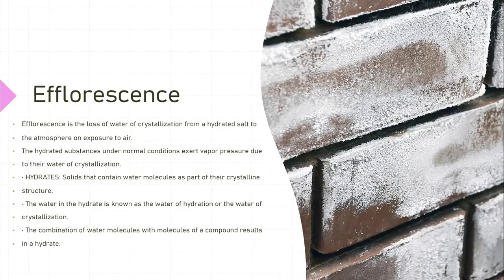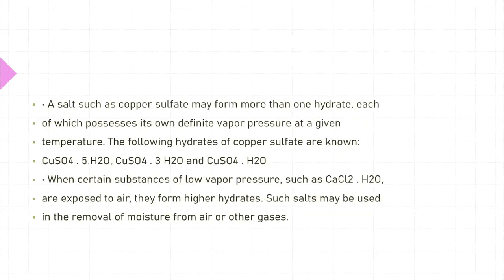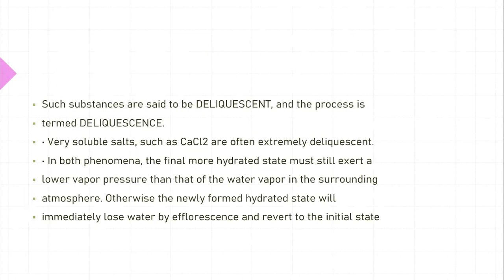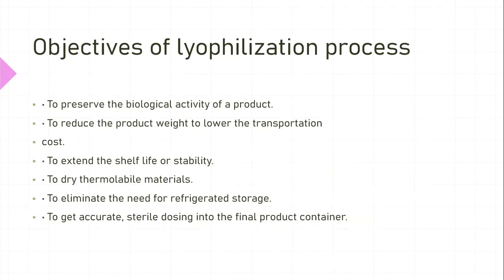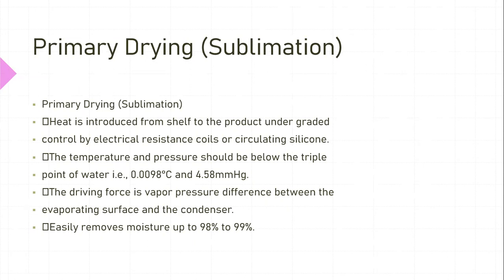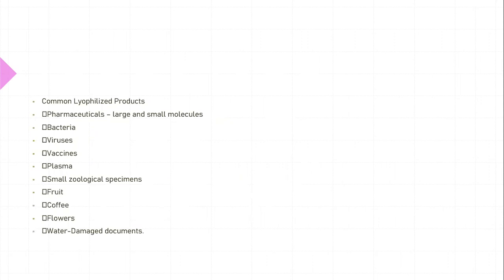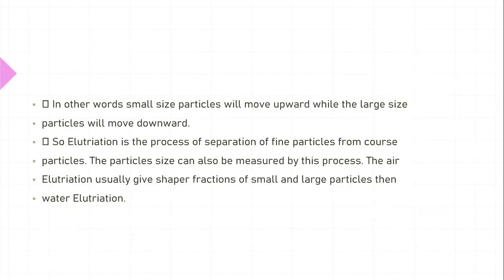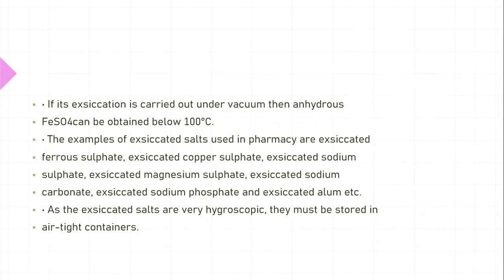Dr NTS Pharmaceutics 315 MISC. processes